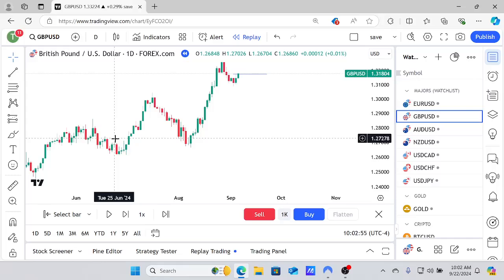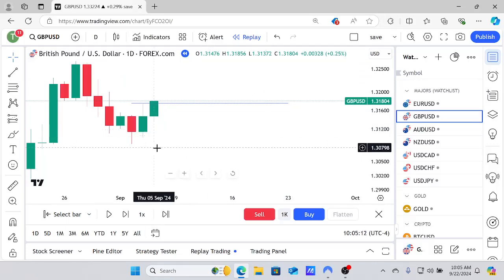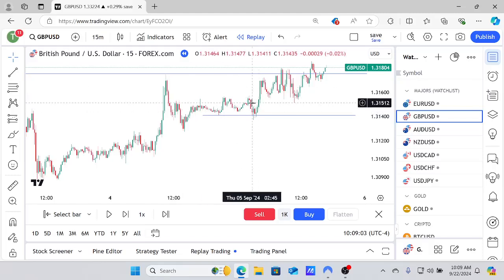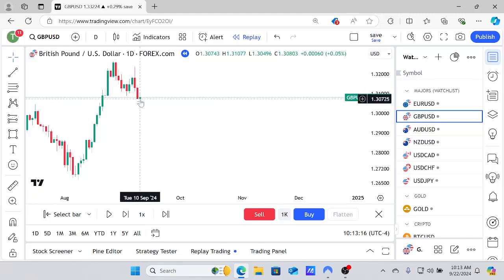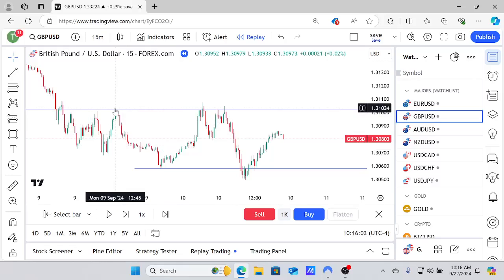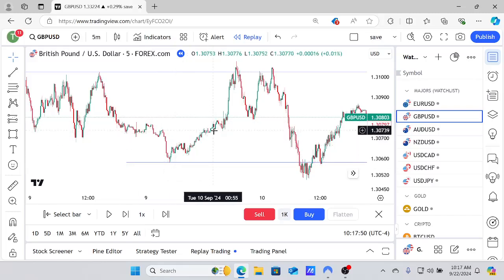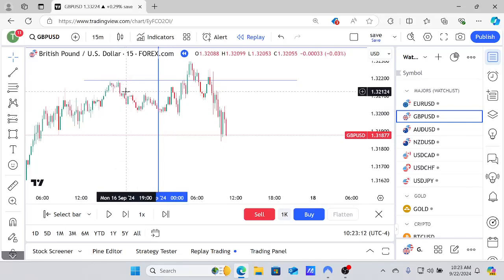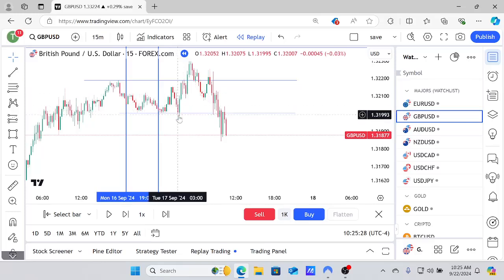You'll Quit Your Job After Learning This ICT Strategy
In this video I will be giving you a very simple model on a platter. Many of you lack direction and don't even have an edge. Let me give you that direction. Of course having the edge is just one part of it. If psychology is not where it needs to be then no edge will work. But you need an edge before psychology can even be talked about. So what I'm giving you in this video is pure gold. But it's up to you to apply it. You can make a living doing this can quit your job be a fulltime trader whatever you desire. But it takes alot of work and time. Won't happen overnight.

About me:
I am a fulltime SMC/ICT trader. My mission is to simplify and provide direction for traders trying to find their way in the market. I am a firm believer that traders should have guidance so I'm here to shine that light so you can avoid many of the pitfalls that so many traders go through.